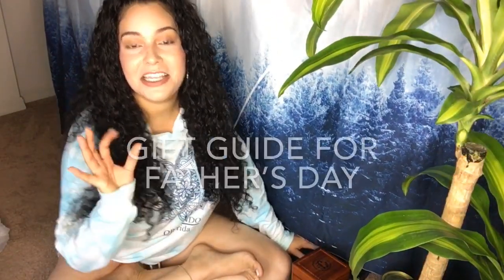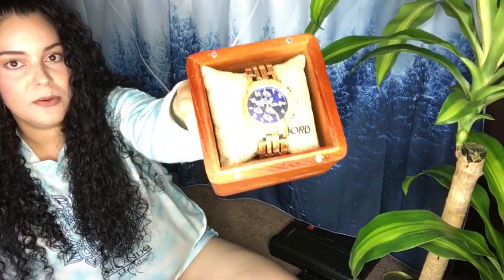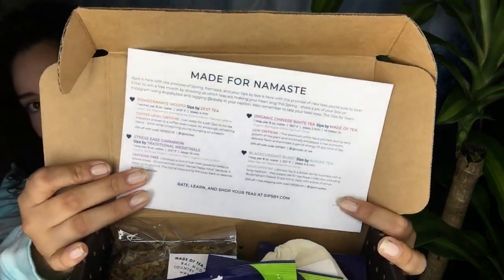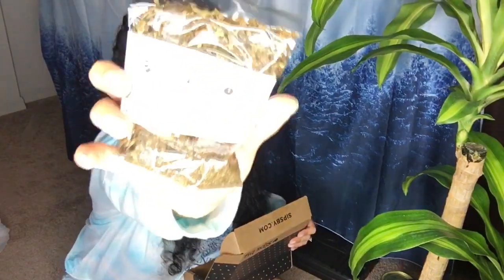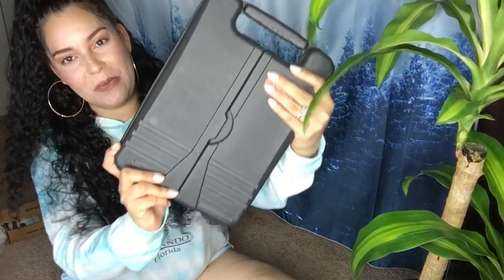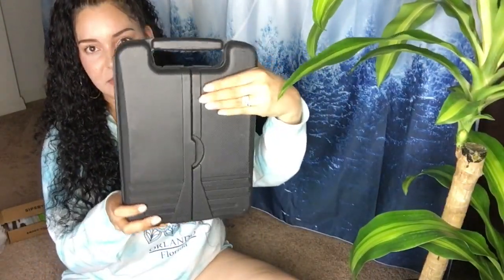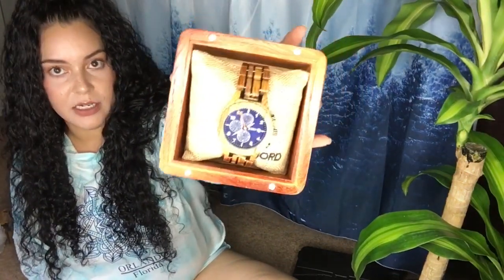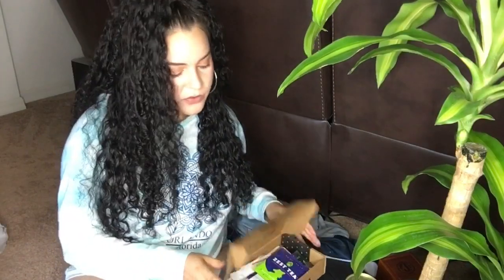Father’s Day Gift Guide • $100 Jord Giveaway • Sips By Tea Subscription Box | Namaste CC ॐ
Hi, Lights and Loves! Thank you so much for clicking on this video. I hope you like one or some of these ideas for Father's Day Gifts.